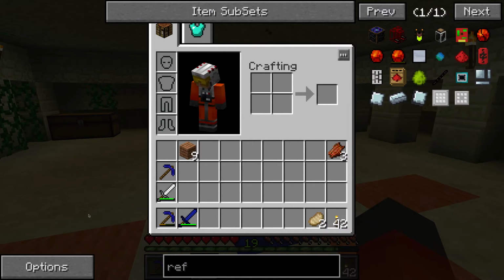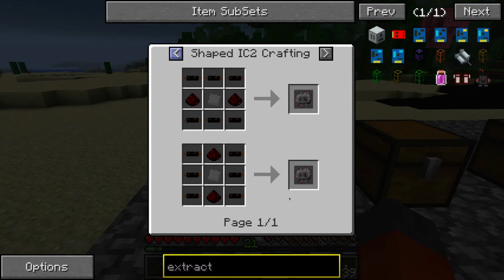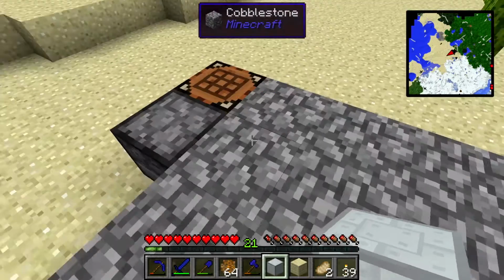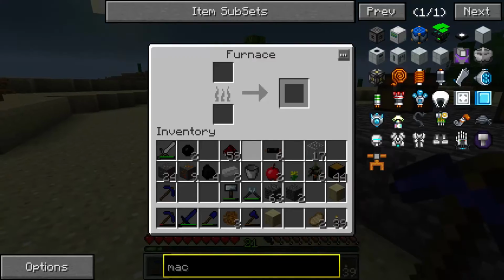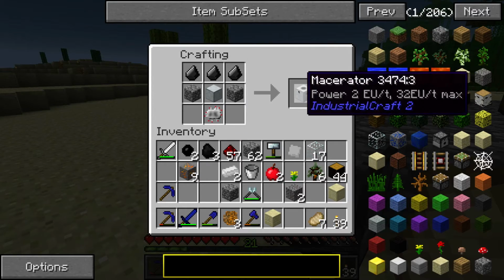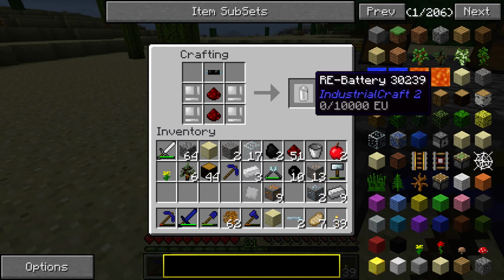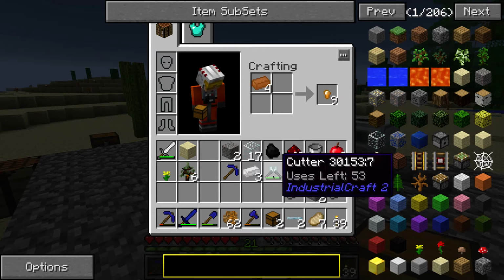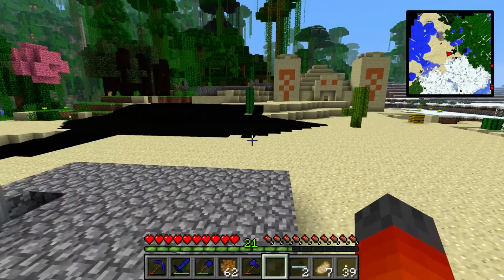Graham plays FTB Ep #1 - Starting off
Hi guys,

I stumble my way through FTB,